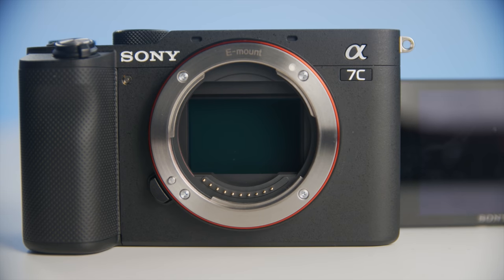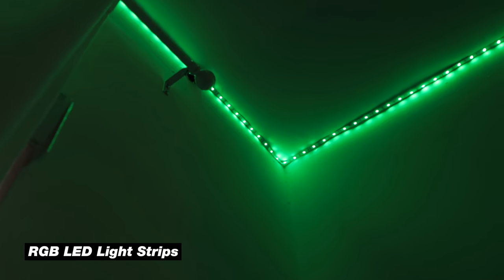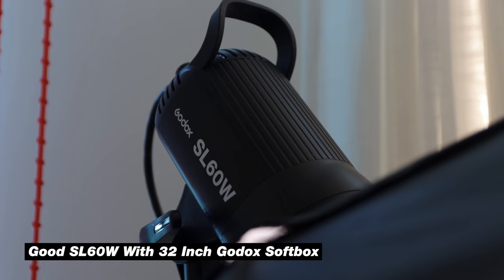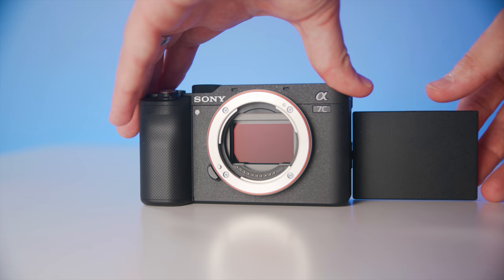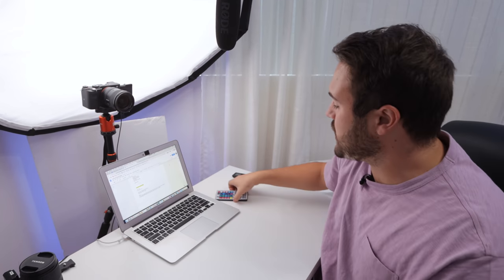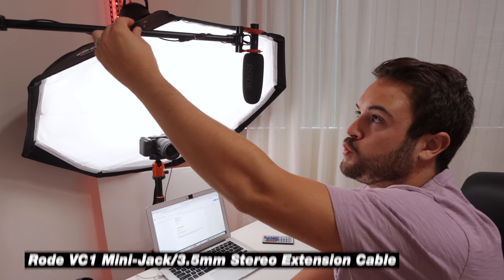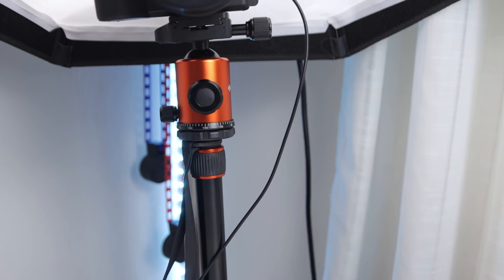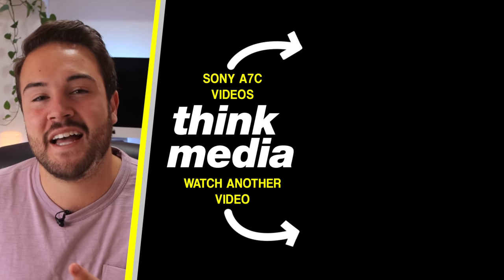Best 4K YouTube Home Studio Setup (Full Tour & Equipment Checklist)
Nolan breaks down this AMAZING 4K YouTube Studio Setup. Checkout Everything in this 4K YouTube Studio Setup HERE ➡️

📒 Show Notes  📒

3️⃣ Ikea Linnmon Desk

About:
In this video Nolan from Think Media breaks down this 4k youtube studio setup that is amazing for getting a professional look. This setup includes the Sony A7C in addition to the Godox SL60W. Check out the full equipment checklist for YouTube in the link above.